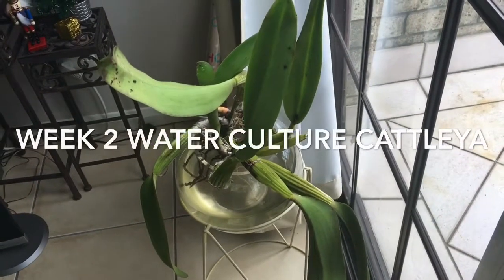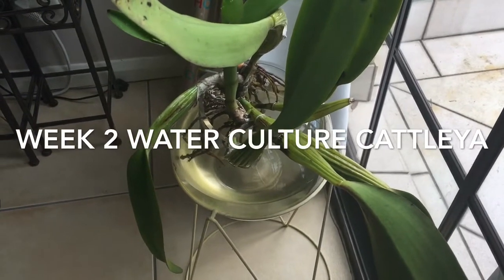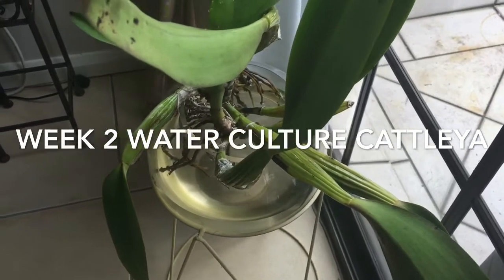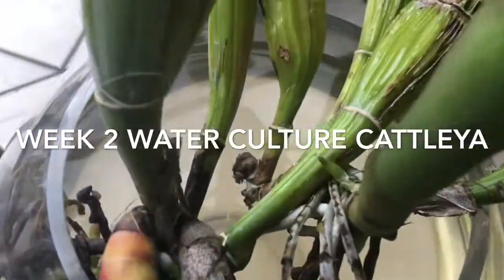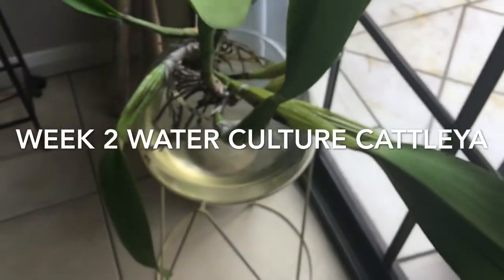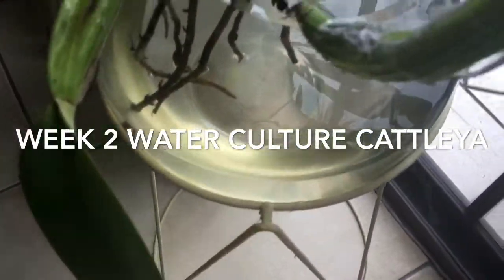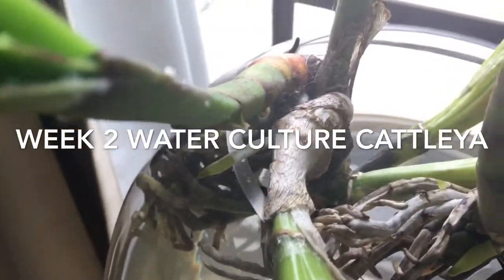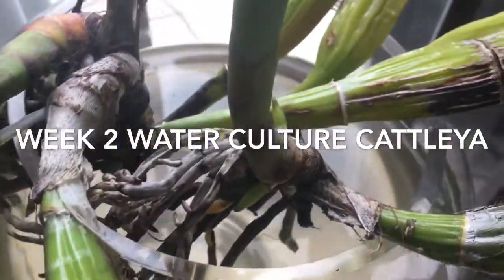Orchid Water Culture Cattleya Update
Only 2 weeks after conversion and she is loving Water Culture